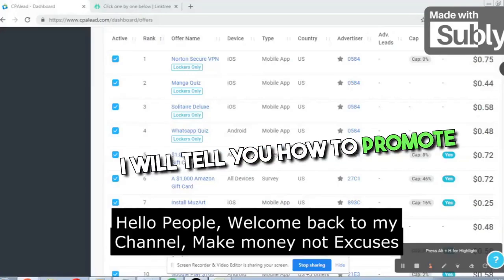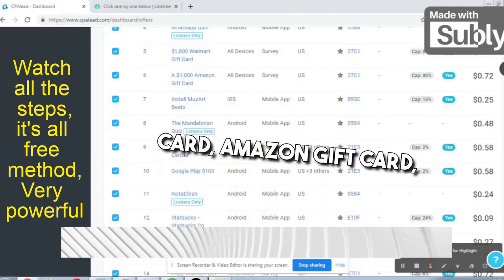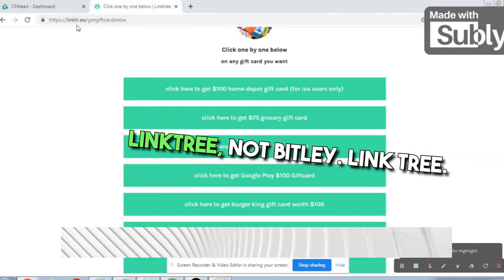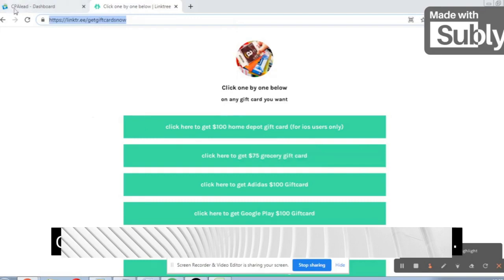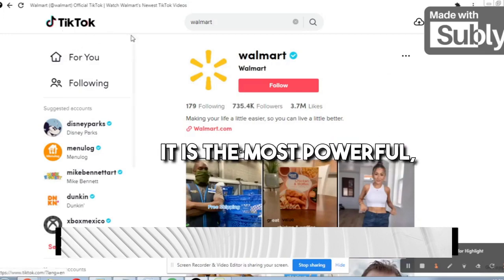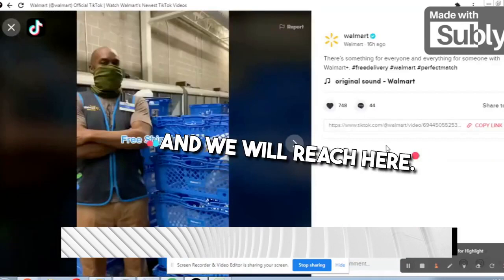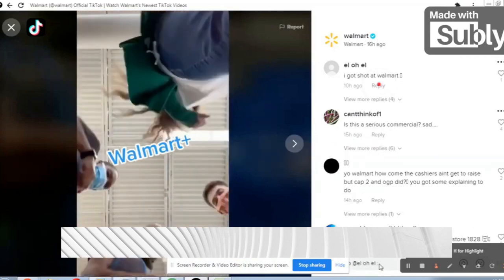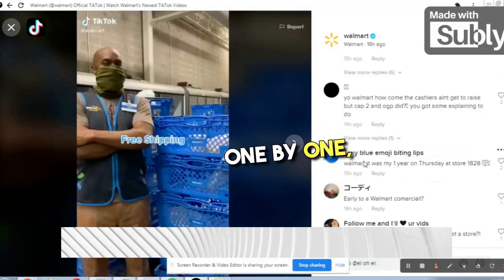🔥Don't tell this Free Method | CPA Marketing $1k Per Day | Complete Tutorial (Make money online)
(Earn $3000 - $6000 Weekly) All Readymade Campaigns included
100% Proven Earning strategies , Best Premium Course on earth)

(highly effective step by step Practical course ,i will teach you like holding your hands, full life time support will be provided to you, So take action now with full confidence! )

make money not excuses
cpa marketing
cpa marketing
earn money online
clickbank
dave nick
andy hafell
jay froneman
incognito money
best way to make money online
cpa marketing
finance
online business
how to build an online business
investor
caleb boxx